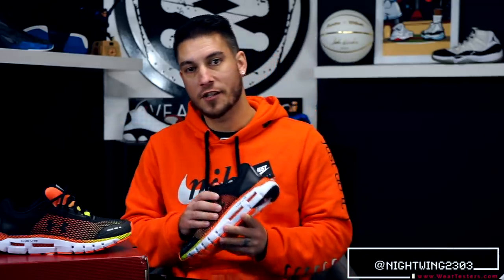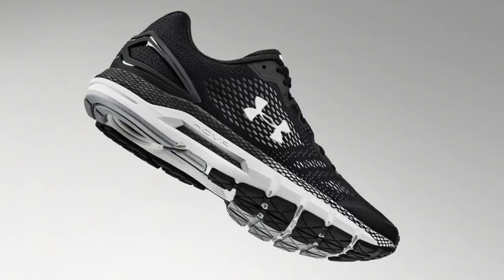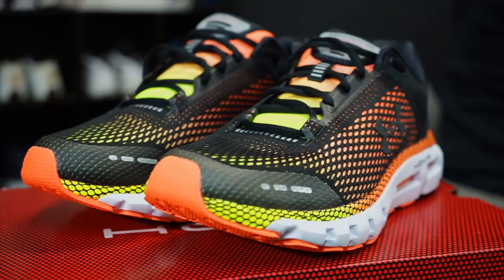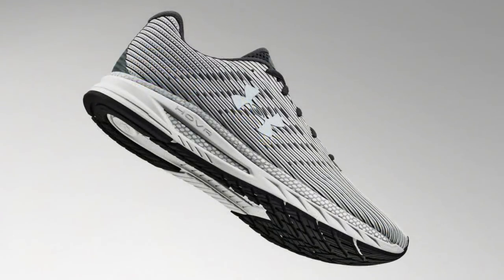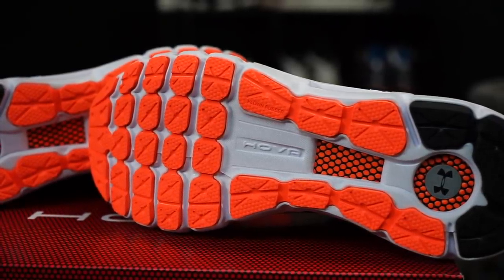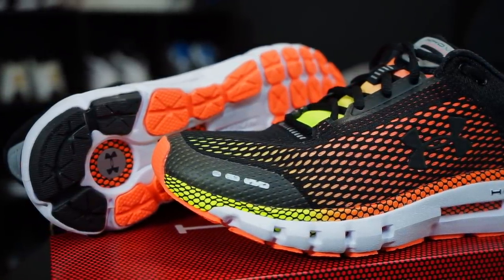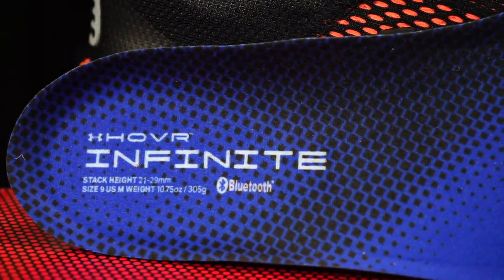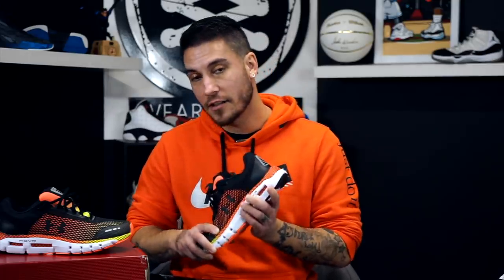Under Armour HOVR Infinite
Hey Guys! Today we're taking a detailed look at the upcoming Under Armour HOVR Infinite running shoe releasing on February 1.